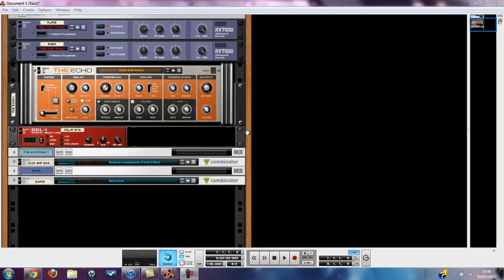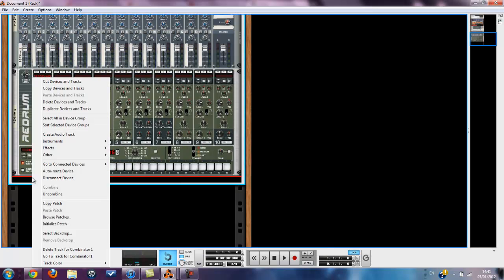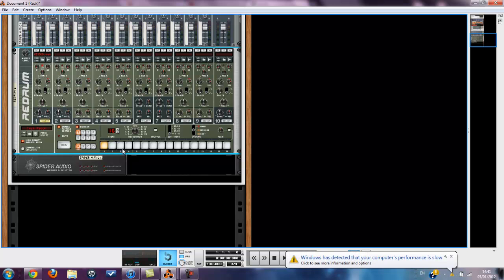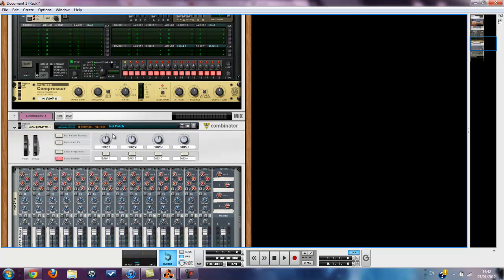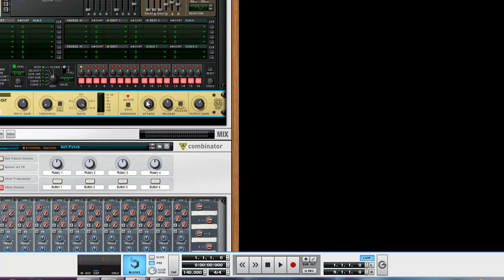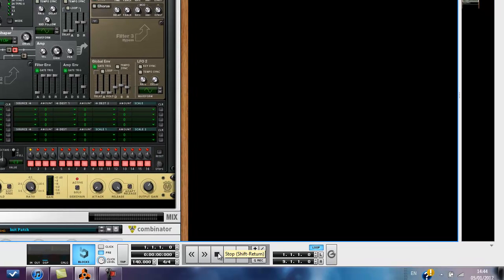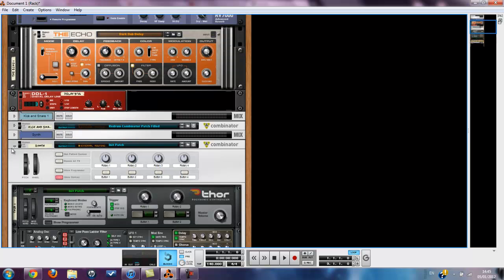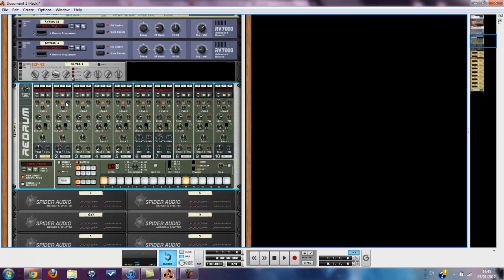Propellorhead Reason tutorial (How to Side Chain. Not complicated)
Hey guys. This is my first tutorial for reason on how to side chain. Side chaining is very important in your mix to make certain things stand out and sound more powerful than what they are. It is a professional technique used by everyone and you will benefit greatly from using this technique also :) I hope you enjoy the video.